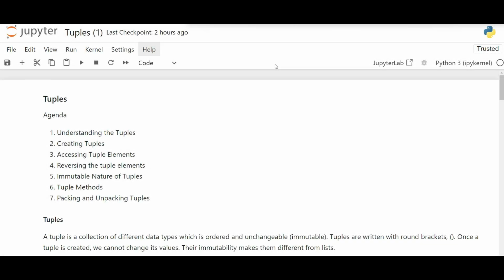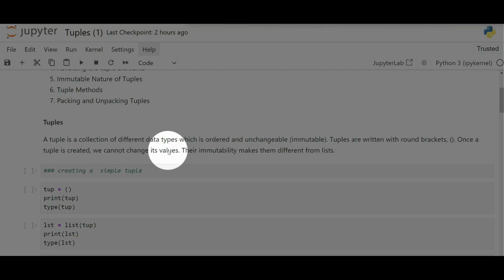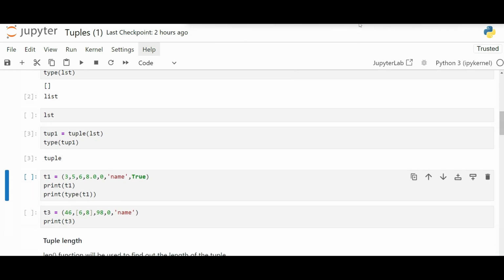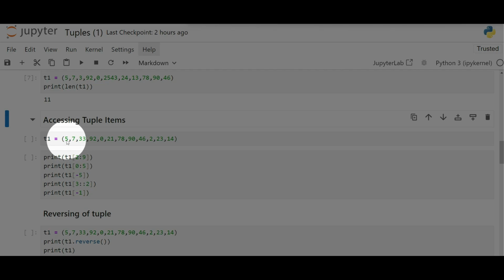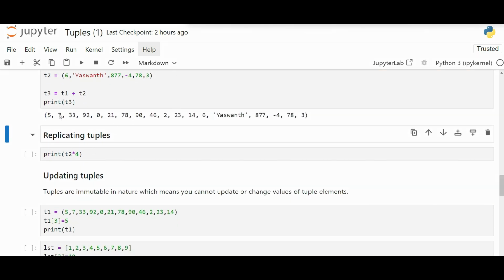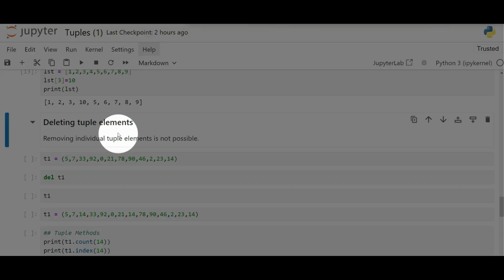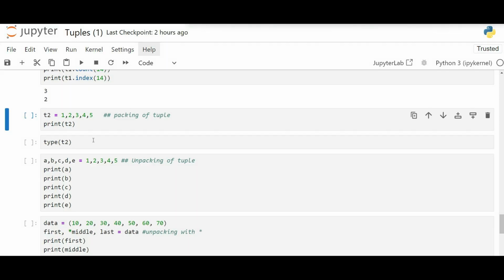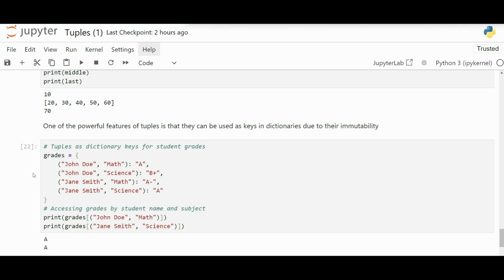Tuples| Python for Data Science| Data Science with Yash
Hey everyone! It's Yaswanth from @datasciencewith_yash.In this video, we dive deep into the world of Python tuples. Tuples are a fundamental data structure that you'll encounter frequently in Python programming. We'll start from the basics and go all the way to advanced concepts, including:

Creating and defining tuples
Understanding tuple immutability
Accessing tuple elements
Tuple slicing and indexing
Reversing tuples
Adding and replicating tuples
Using tuples as keys in dictionaries
Packing and unpacking tuples

Whether you're a beginner or looking to brush up on your tuple skills, this video is for you. Let's make Python programming simple and fun!